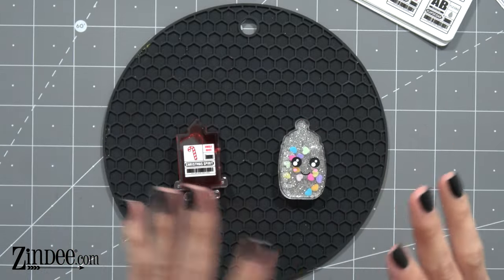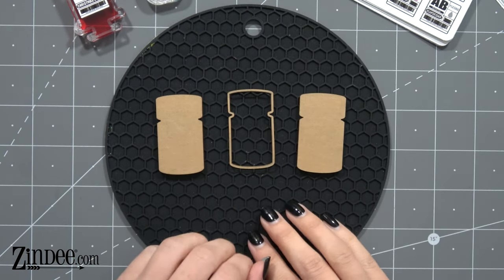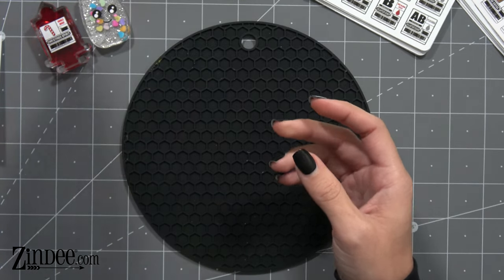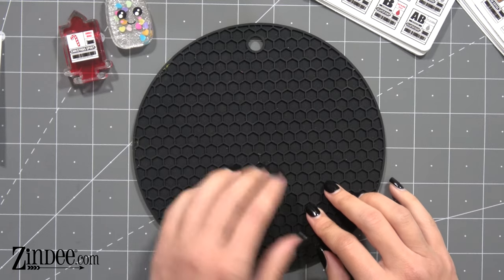How to make shaker acrylic badge reels. Blood Bag Acrylic Badge Reel with liquid.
Step by step video on making Shaker badge reels. Blood Bag badge reel.